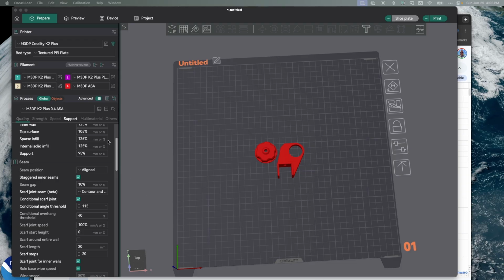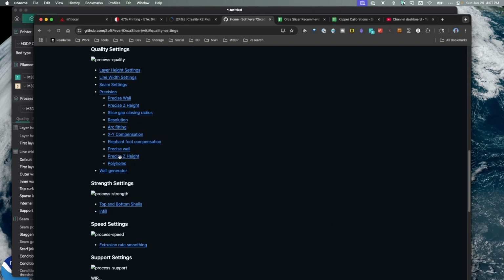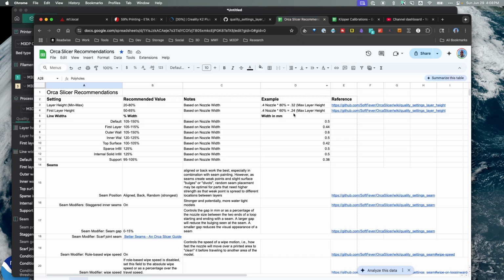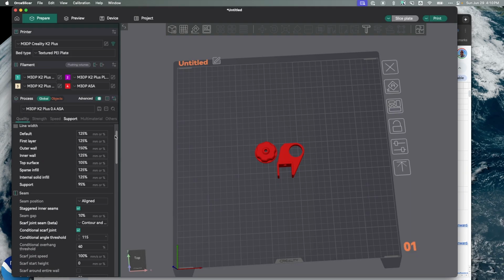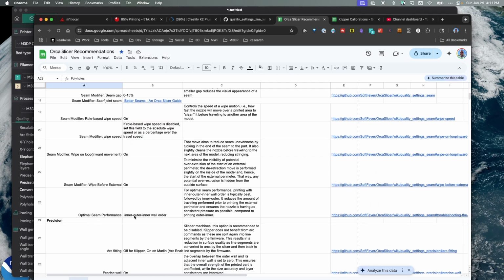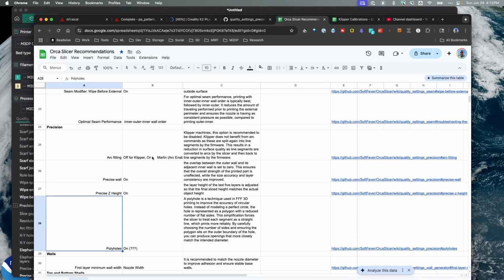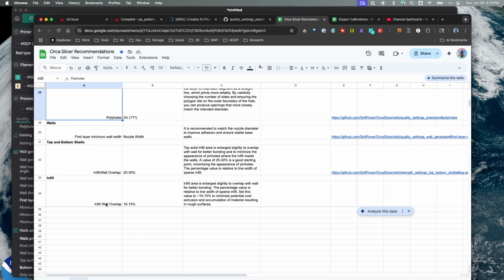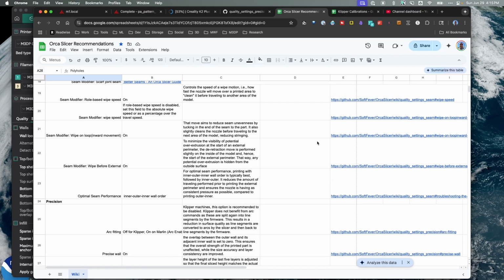The BEST OrcaSlicer Settings: Are YOU Missing Out?!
The Best OrcaSlicer Settings? Try These Recommendations!

Are your 3D prints not living up to your expectations? 🤔 In this video, I dive deep into the best OrcaSlicer settings to help you achieve flawless prints! If you've been struggling with print quality, stringing, or inconsistent results, you won't want to miss these essential tips and tricks.

I'm sharing my insights on optimizing OrcaSlicer, highlighting features that can drastically improve your 3D printing experience. Discover how to dial in crucial settings like:

Layer Height: I'll show you the optimal percentage of your nozzle width for a forgiving yet precise first layer and overall print quality. For example, I've set my layer height to 0.24mm with my 0.4 nozzle.

Seam Settings: I'll uncover how aligned seams, seam gap (between 0 and 15%) , and features like "wipe on loops" and "wipe before external loop" can reduce bulges and improve model strength.

Wall Order: I've learned that "inner, outer, inner" is the best wall order for performance, so I've gone ahead and changed that in my settings.

Arc Fitting: I'll explain when to enable or disable this setting, especially for Klipper-based machines, as the wiki suggests disabling it on Klipper-based machines because it's already handled, and enabling it could reduce surface quality.

First Layer Minimum Wall Width: I've set this to 100% of my nozzle width (0.4mm for a 0.4 nozzle) for a strong first layer.

Polyhole: I've gone ahead and turned this on because it offers better optimization for holes and circles in your print.

Infill Wall Overlap: I've adjusted mine down to 15%, as the wiki suggests between 10% and 15% for strength.

I rely on the continually updated OrcaSlicer wiki to guide these recommendations, ensuring you're using the most current and effective settings. I've even created a spreadsheet of recommended values that I've compiled from the wiki for quick reference, which I plan on keeping up to date and sharing.

Whether you're printing functional parts with high-temp filaments like ASA (which I've recently started doing with my Creality K2+)  or just looking to refine your everyday prints, these OrcaSlicer tips are a game-changer.

🔗 Helpful Resources:

Check out the OrcaSlicer Wiki for more in-depth information.

Got any favorite OrcaSlicer settings or great sites for default values? Let me know, and I'll add them to my spreadsheet!